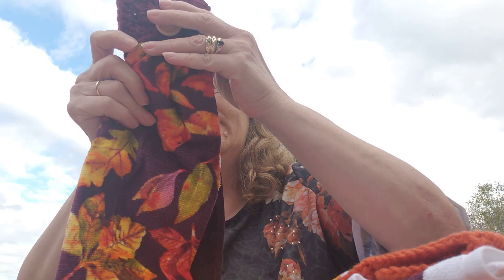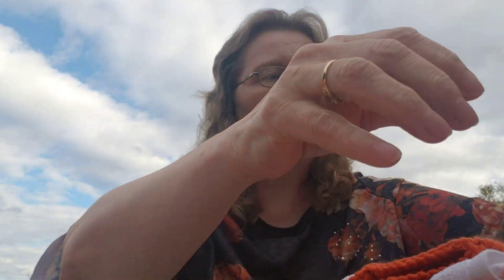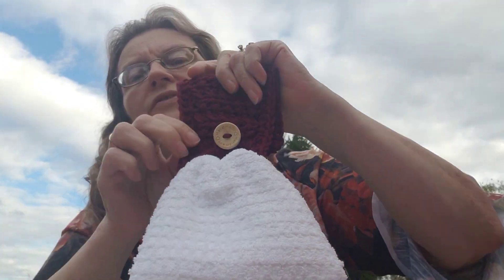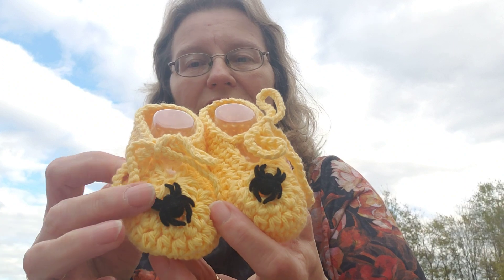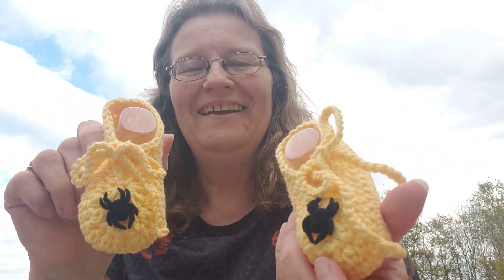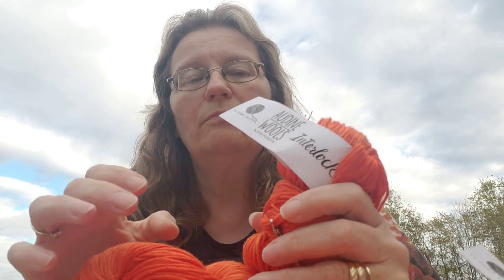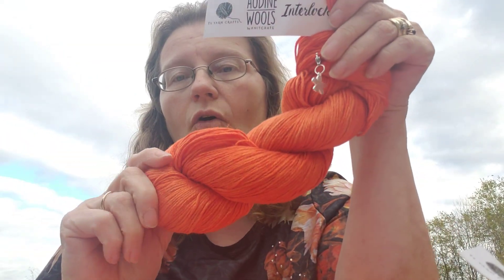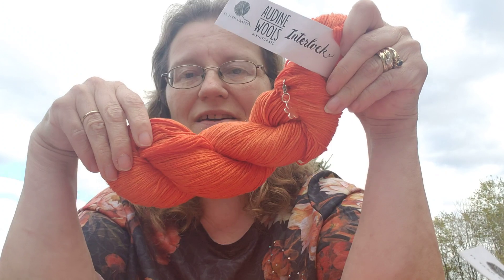Happy Scrappy Yarn Challenge, October Theme